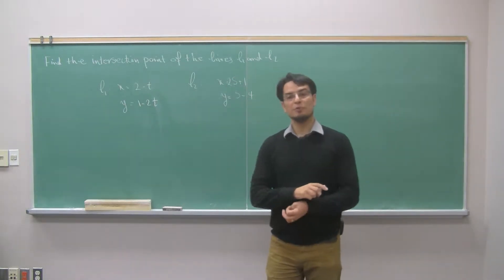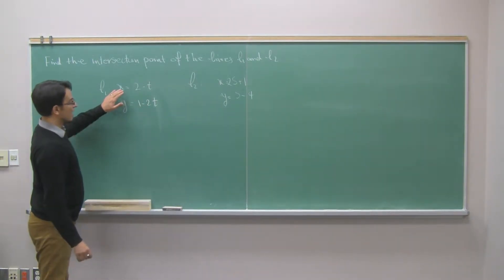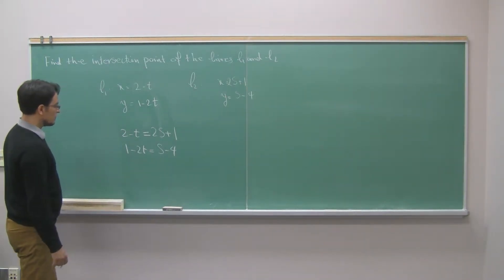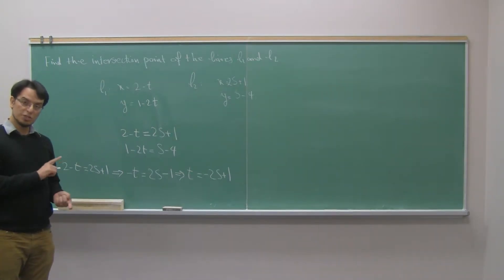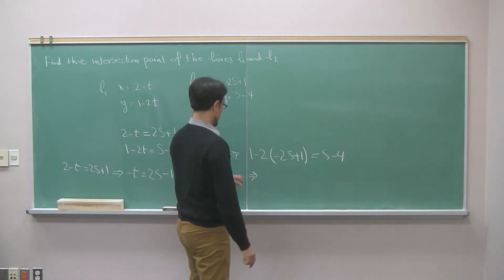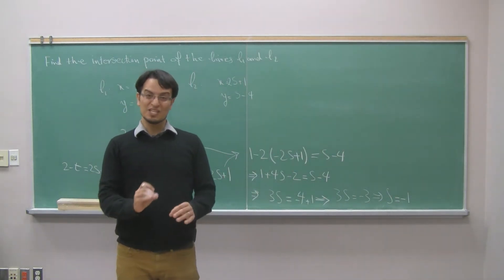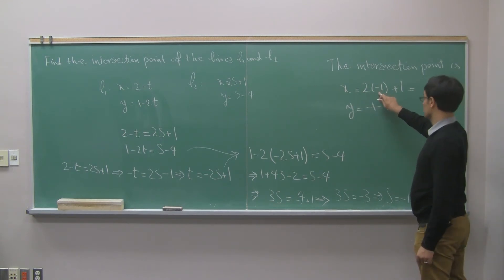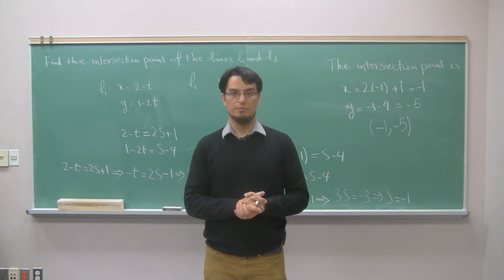Labtube-(Math1229)-Intersection of two lines